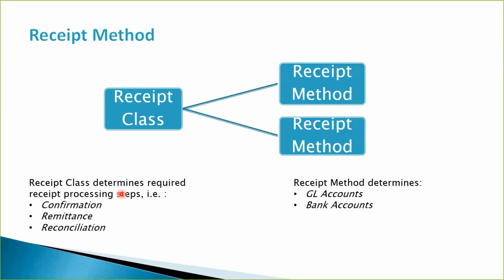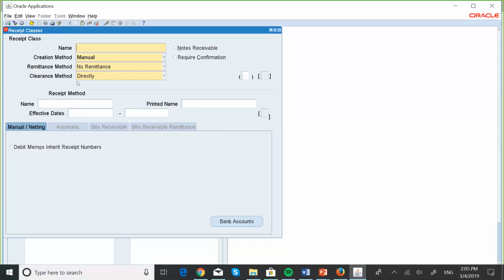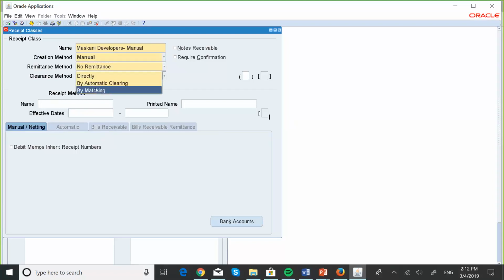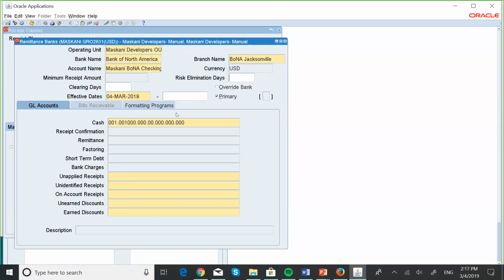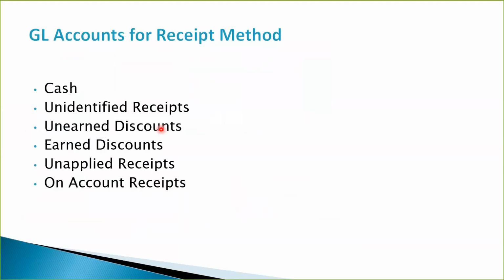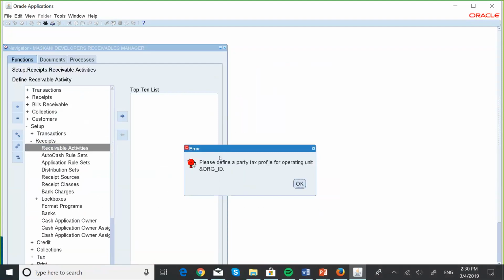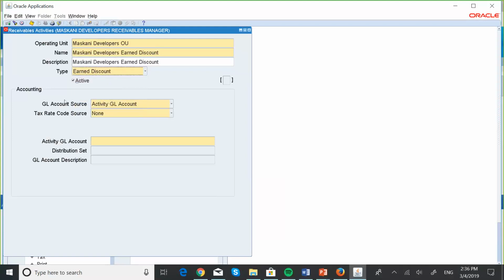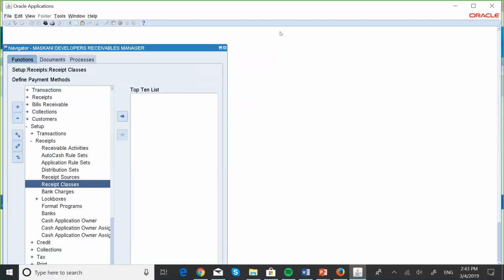AR Lesson 11